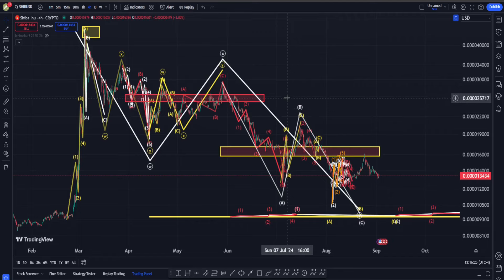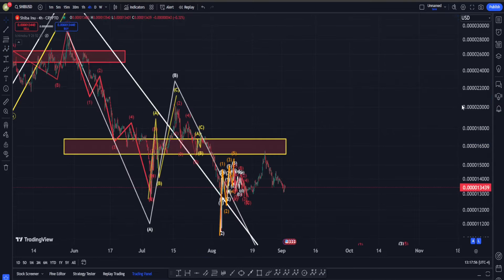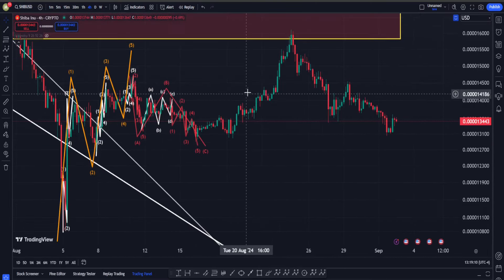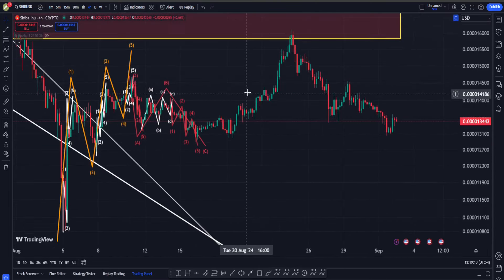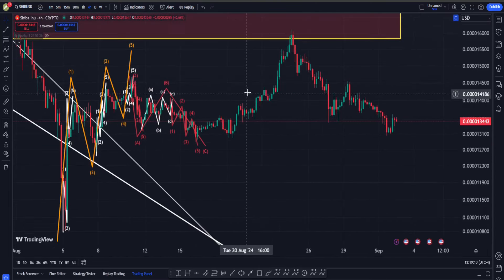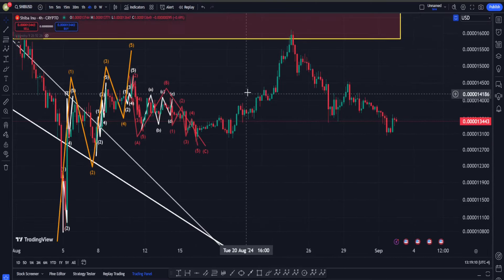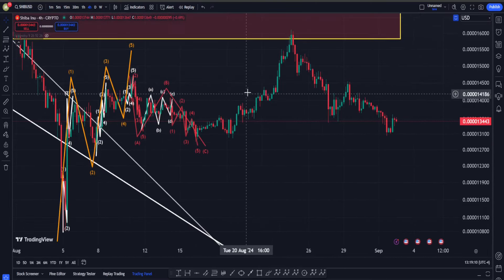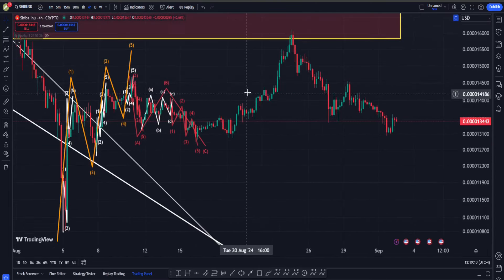SHIBA INU PRICE PREDICTION : STRATING TO LOOK DANGEROUS - SHIBA INU NEWS NOW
SHIBA INU PRICE PREDICTION : STRATING TO LOOK DANGEROUS   - SHIBA INU TECHNICAL ANALYSIS - SHIBA INU PRICE PREDICTION - SHIBA INU Analysis - technical analysis tutorial :

In this video I am going to checkout shiba inu chart and see what is going on in terms of  classic technical analysis and Elliott Waves. I hope you like this video